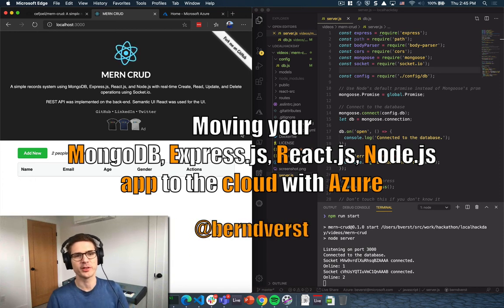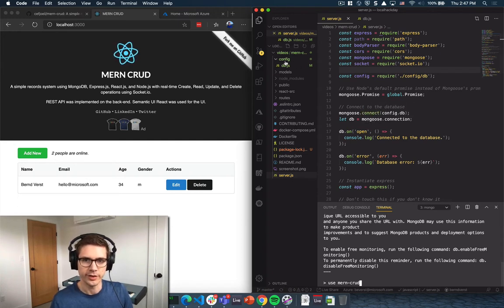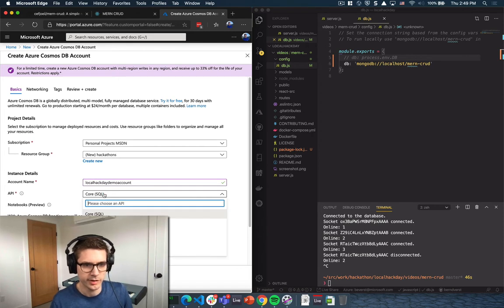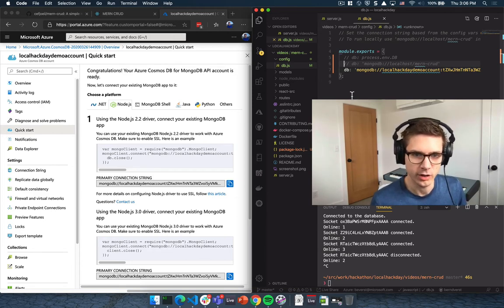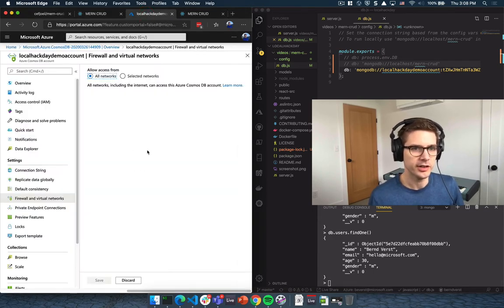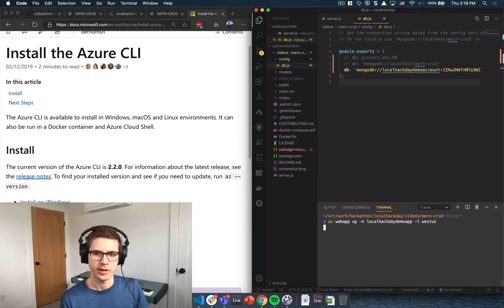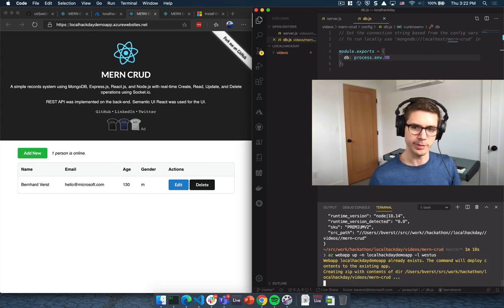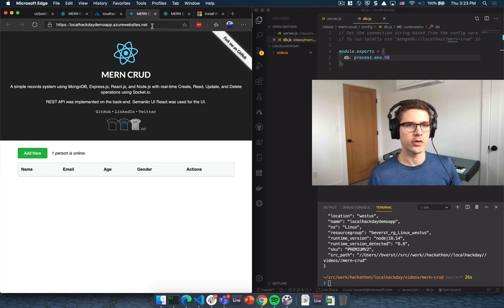Moving your MERN (MongoDB, Express.js, React, Node.js) app to the cloud with Azure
Wondering how to get your database into Azure? Starting with a fully working MERN stack application on your local machine learn how to move your Mongo database to the cloud with Azure CosmosDB. Once we successfully switched over your local application to the cloud-based database we move the rest of the application to the cloud with the help of Azure App Service.